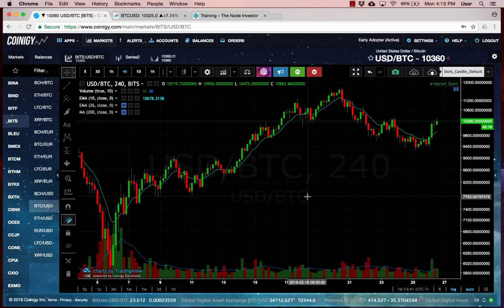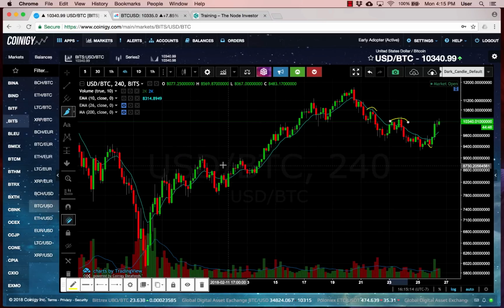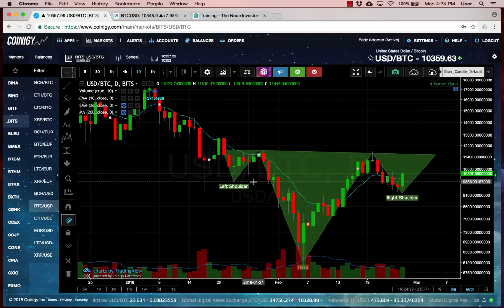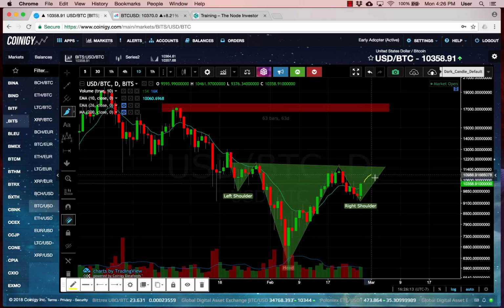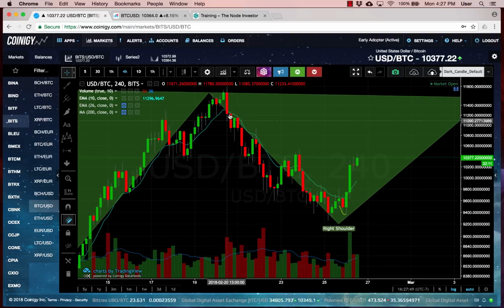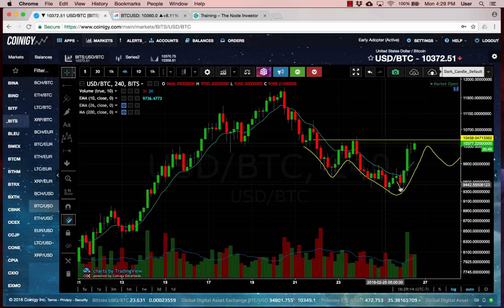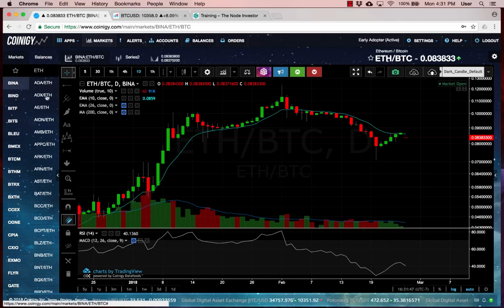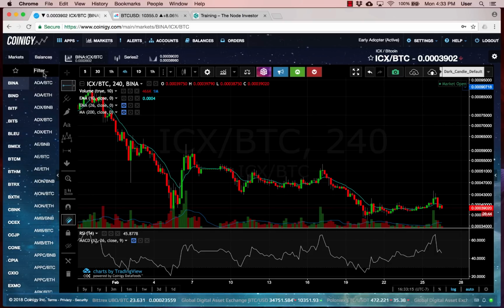We Could See Bitcoin Hit $13,000 or even $15,000 in March | BTC OMG NEO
Let's take a look at the Bitcoin chart and the latest price action off the lows.  We've seen a healthy pullback and are now seeing volume come in as it rallies.  How high could Bitcoin go this month?  The big question is what happens to the alts if Bitcoin goes to $15K.

LEARN HOW TO READ THE CHARTS!
Check out my 4-Hour video course that covers the following topics:

Understanding chart basics
Candlesticks versus Line & Bar Charts
Setting up your chart views
9 common chart patterns & what they mean
5 Key technical indicators to use
Reading Bases & break outs
Automating your trading and setting up watch lists
Risk Management

BTC NEO OmiseGo Cryptocurrency Technical Analysis